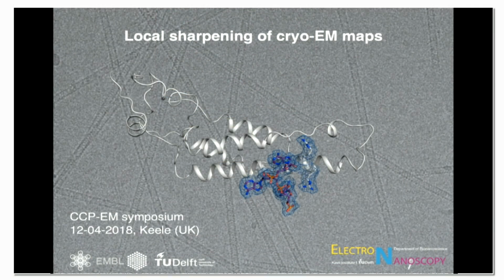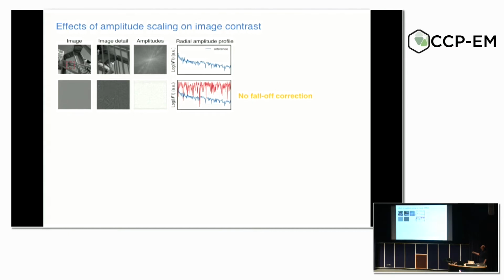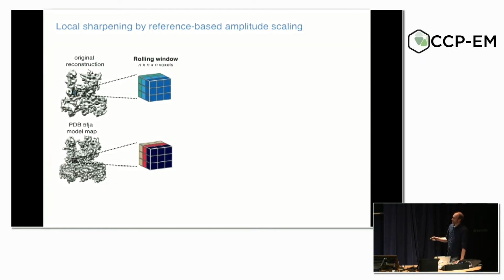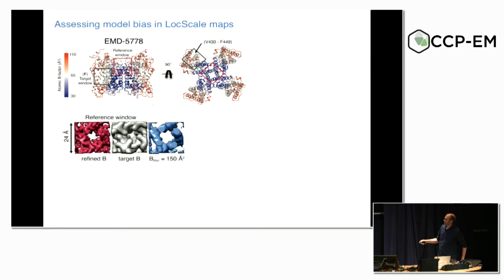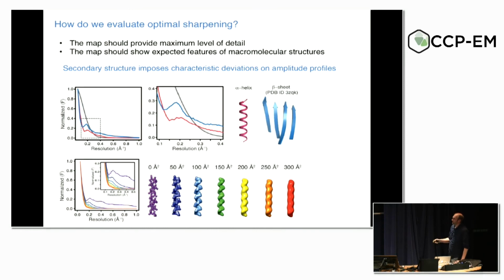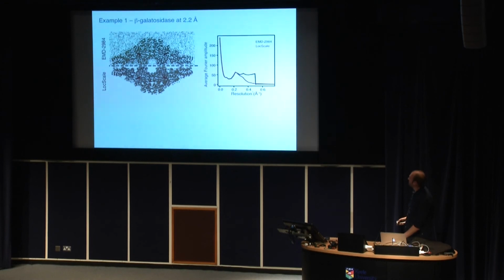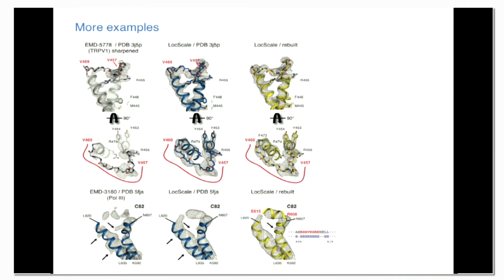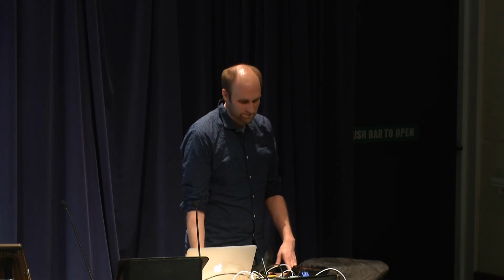CCP-EM Arjen Jakobi​ | Spring Symposium 2018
Improving density interpretation by local sharpening of cryo-EM density maps